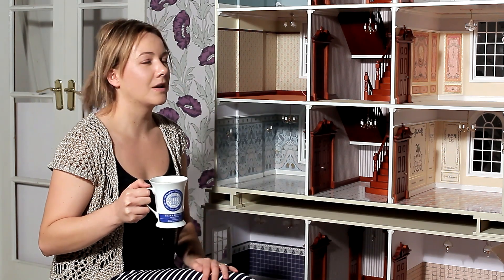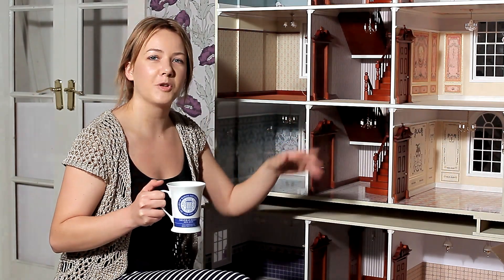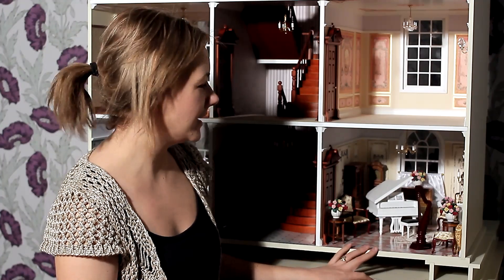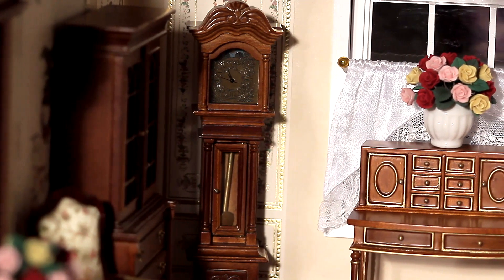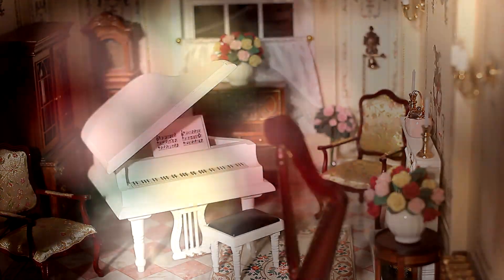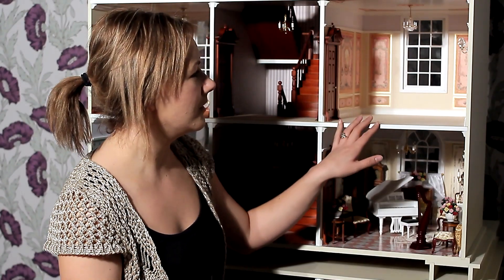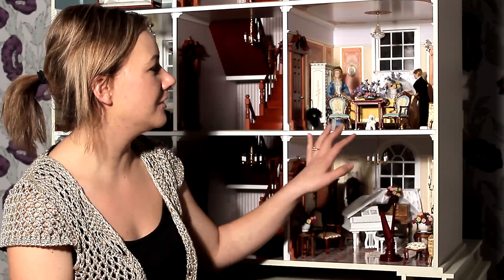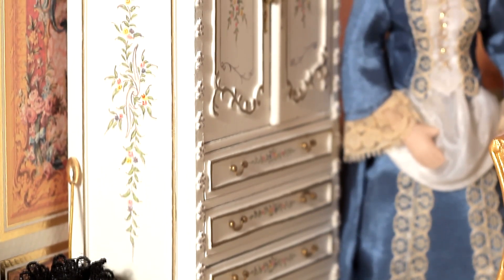Harrods Grosvenor Hall build - Part 2